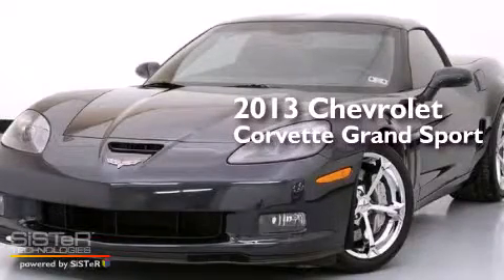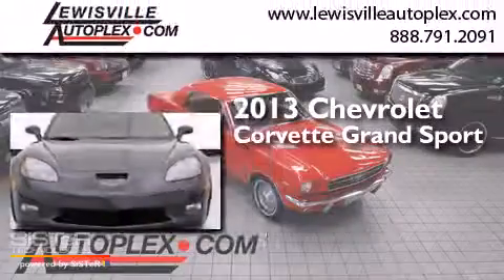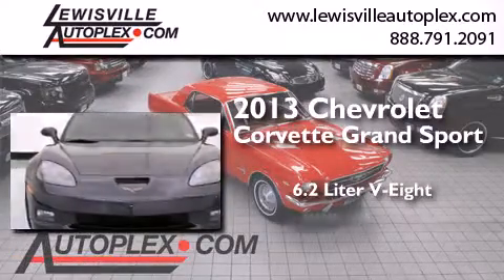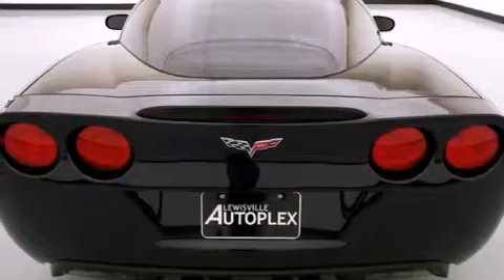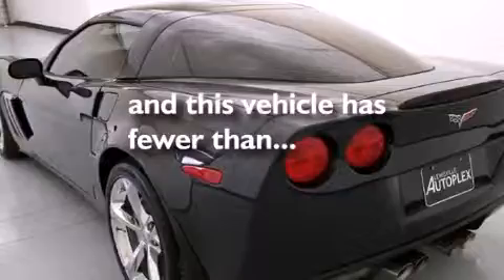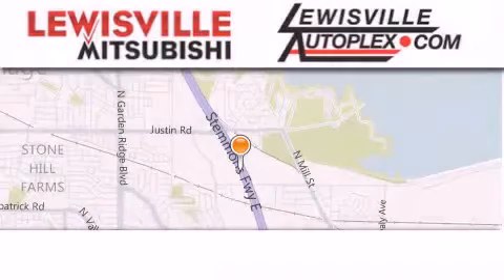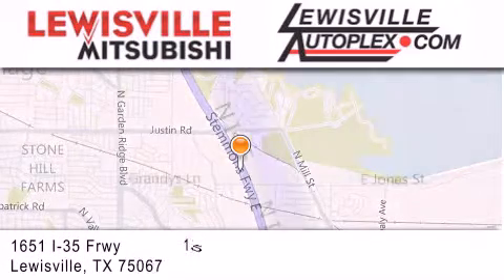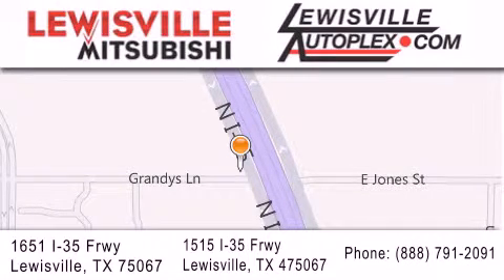2013 Chevrolet Corvette Denton TX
We've been honored to serve the Lewisville TX area , we promise that your experience at our dealership will exceed your expectations ! Year : 2013 Make : Chevrolet Model : Corvette Engine : 6.2L V8 SFI Engine Trans . : Automatic Exterior : Blue Miles : 7,049 Interior : Black Stock : 5111 Lewisville Mitsubishi 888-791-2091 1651 Stemmons Freeway Lewisville , TX 75067 Used 2013 Chevrolet Corvette Lewisville TX